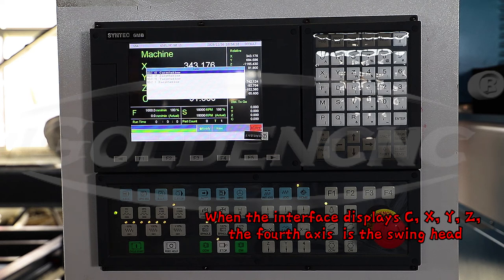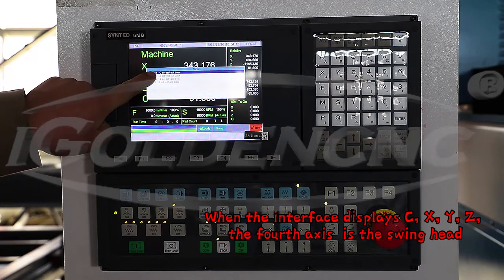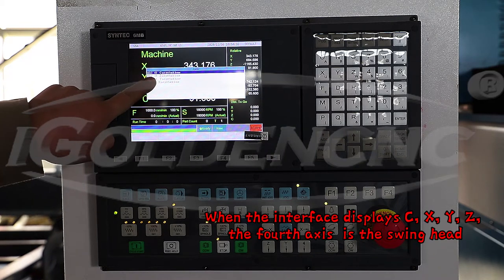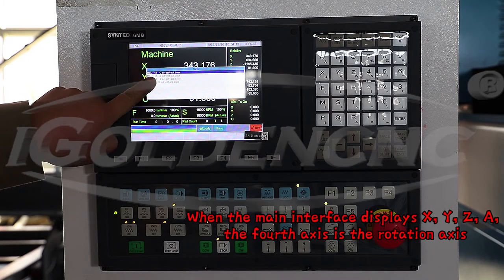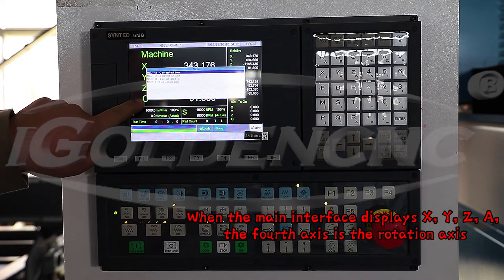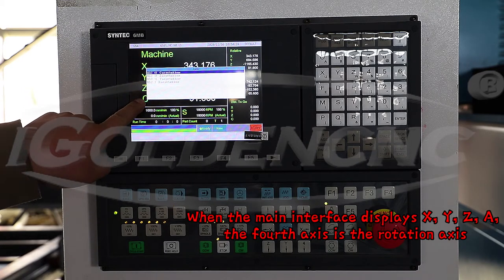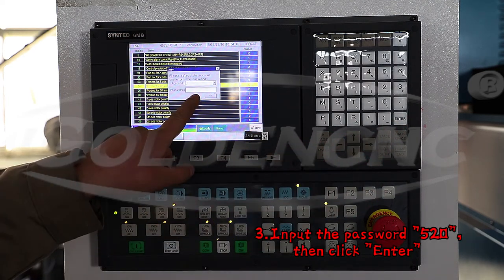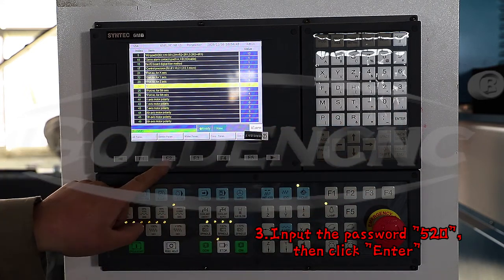How to switch the swing head and rotation axis in SYNTEC 6MB Control System